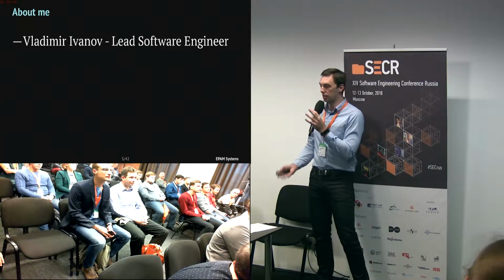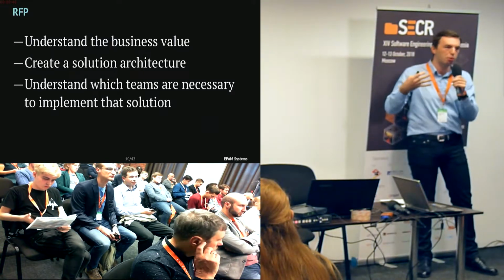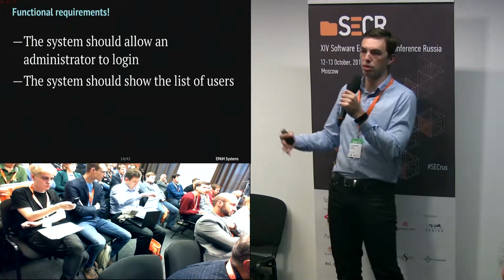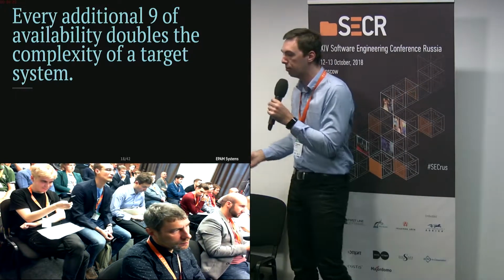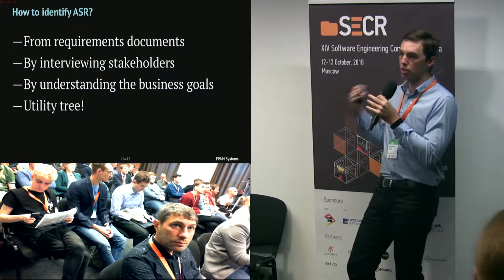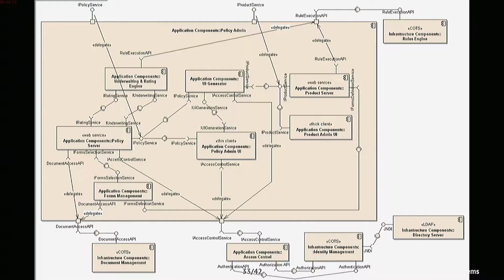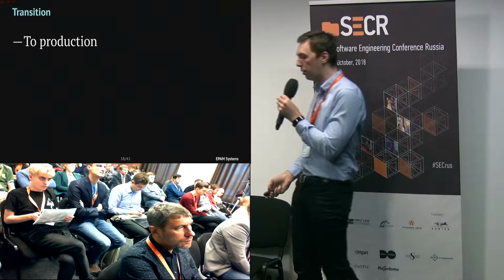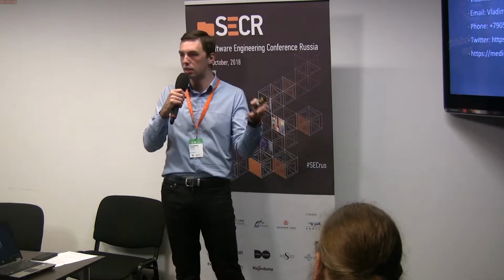Role of Solution Architect in a Software Project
Role of Solution Architect in a Software Project (Vladimir Ivanov, SECR-2018)
* Владимир Иванов

We all know what is the responsibility of Project Managers, Developers and Test Engineers.

But what does a Solution Architect do?